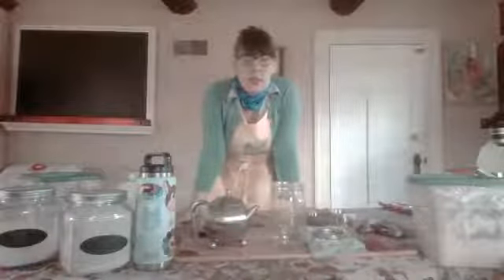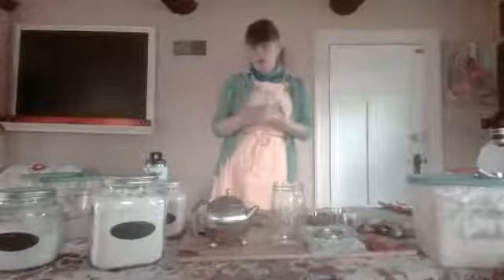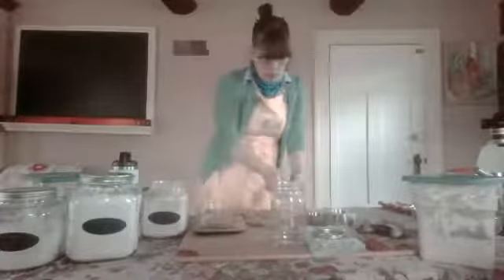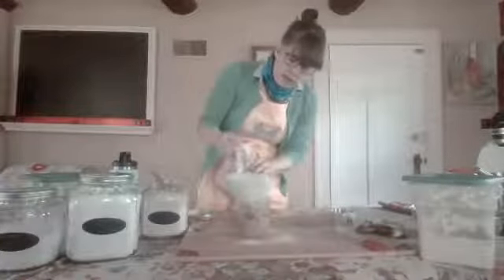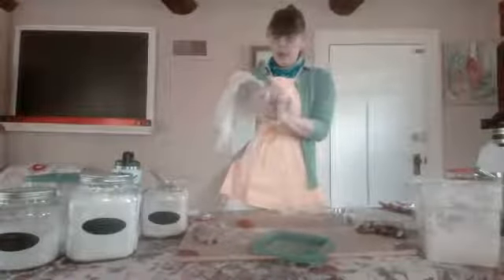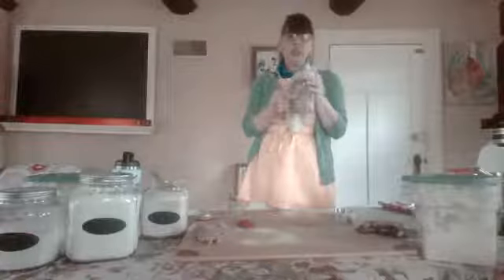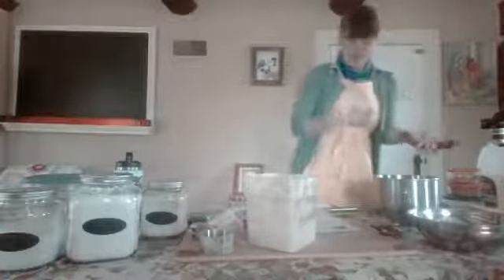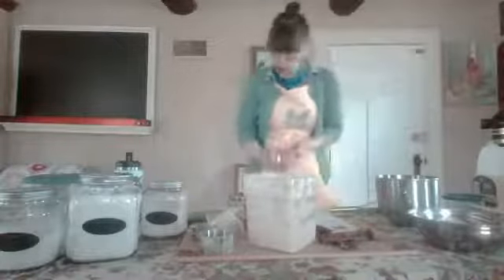Chicken Librarian Makes: Sourdough Starter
Have you ever wanted to make your own sourdough starter but don't know where to..umm...start? Well, look no further! I walk you through the ins and outs of making starter with just two ingredients: all purpose flour and water. It's that simple. Join me friends!

Follow along on my adventures here: chickenlibrarian.com